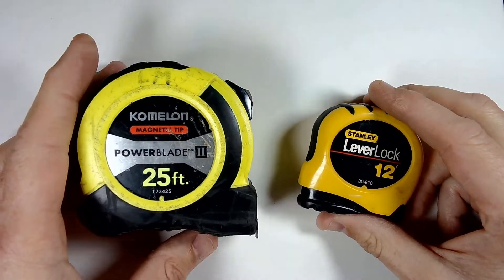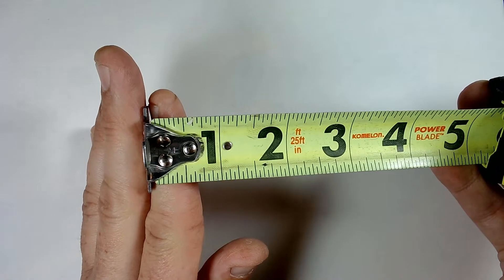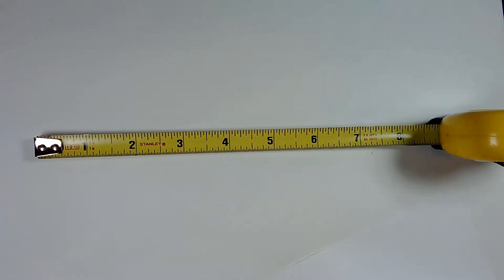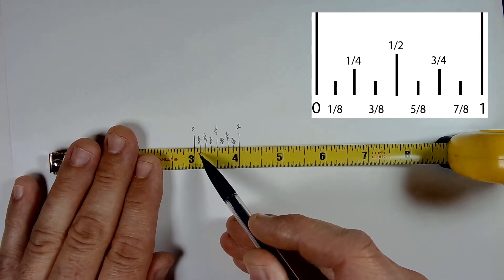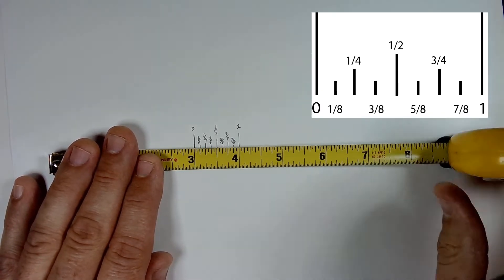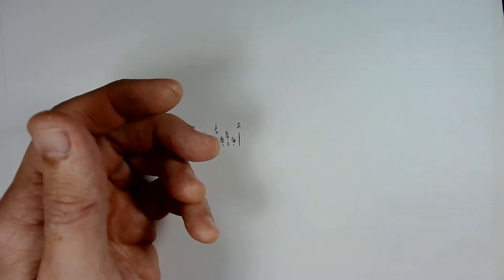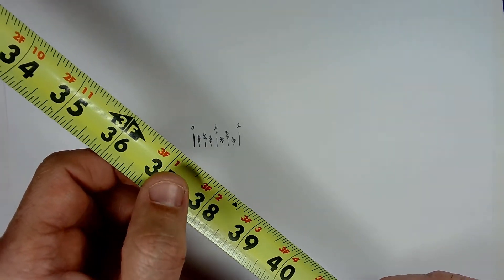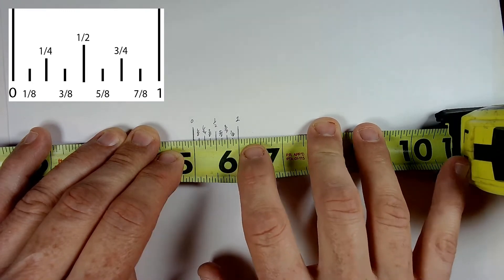How to Read a Tape Measure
A quick how-to on tape measures, fractions, and the inch scale.  Take a few minutes to understand how to read this tool and be a better DIYer.

Tape measure reading and some sweet homemade tunes courtesy of Wilder Studios.